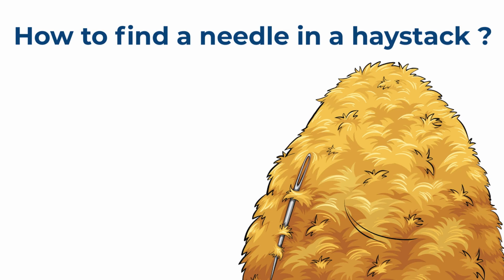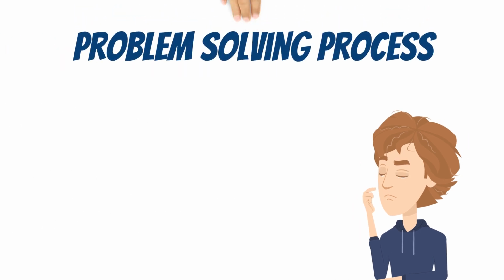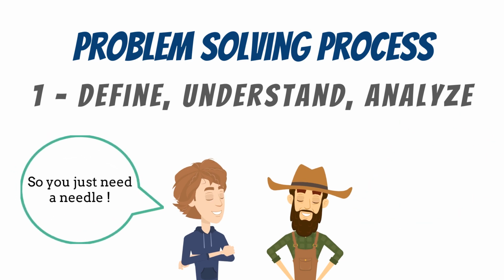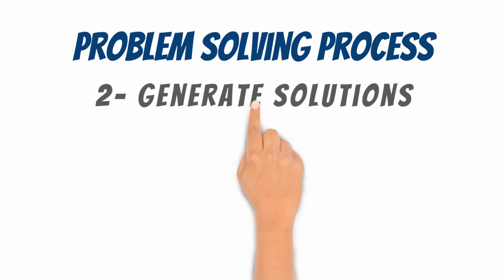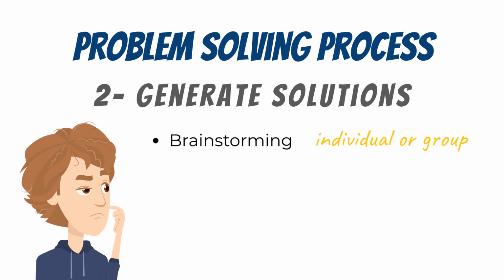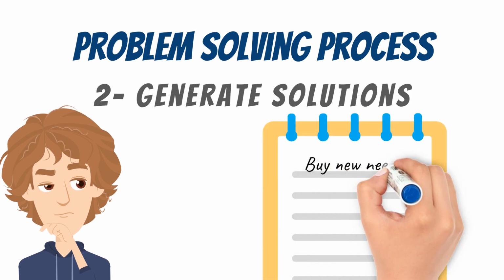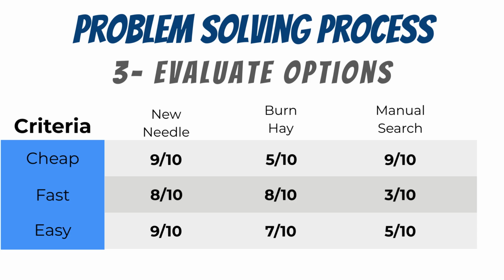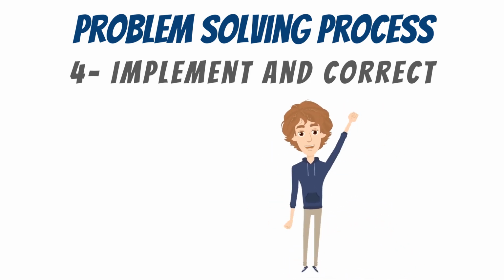Problem solving skills for project management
Learn how to approach problems and solve them like a pro with the riddle "how to find a needle in a haystack". Problem solving is an essential technique in project management and moany other industries explained step by step